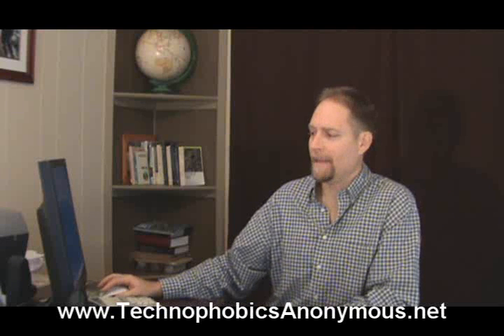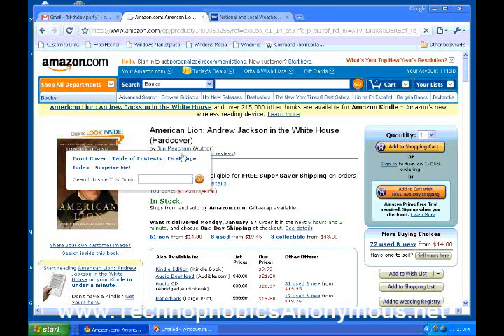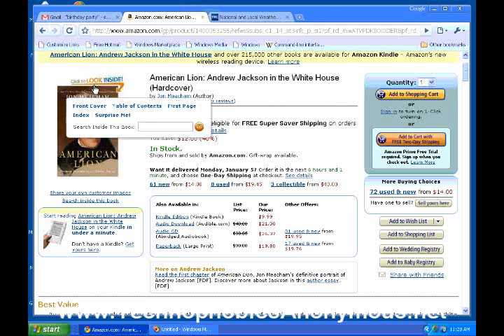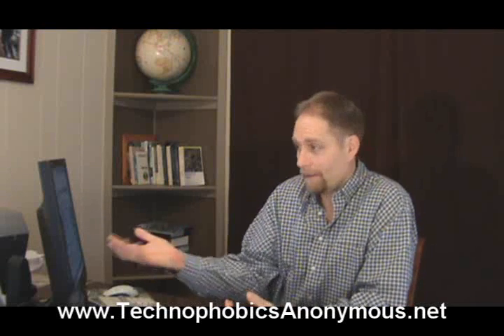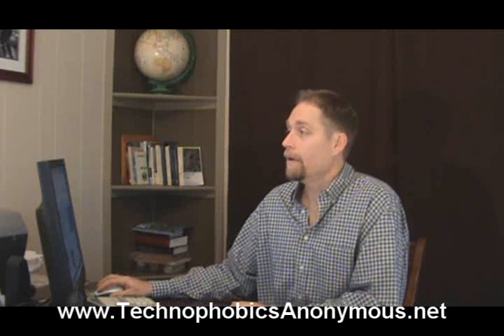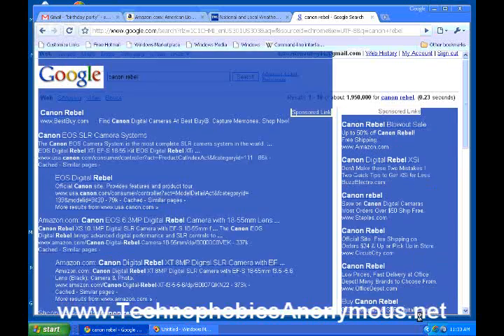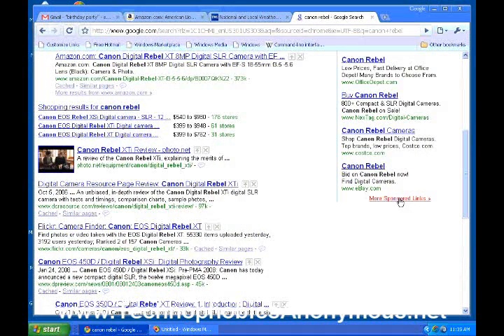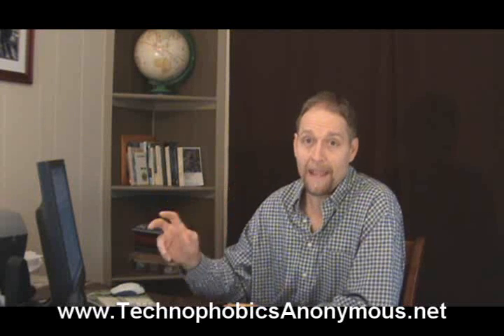Online Advertisers: Computer Video Tutorial Series (22 of 24)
Get your Free membership with Video Tutorials on Basic Computer and Internet Skills.  Improve your knowledge, your skills AND your confidence-step by easy step! 24 Free Videos- Online Advertisers